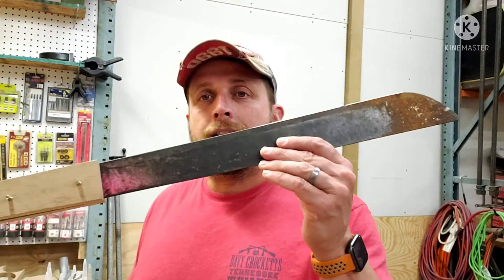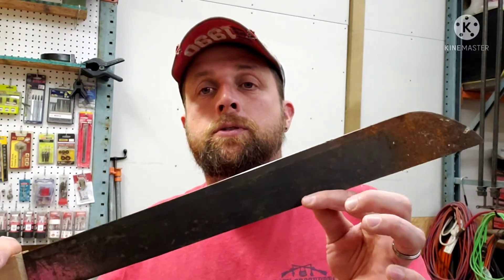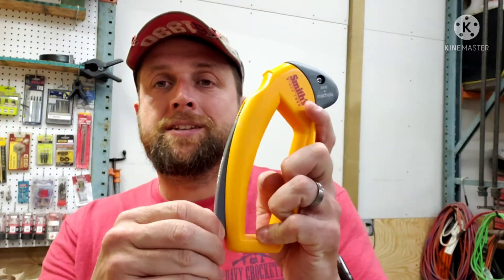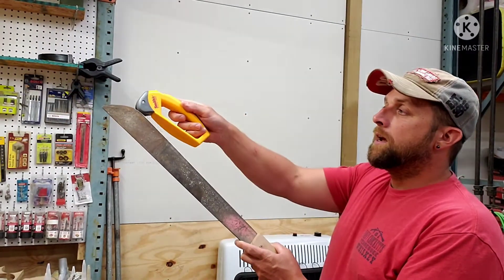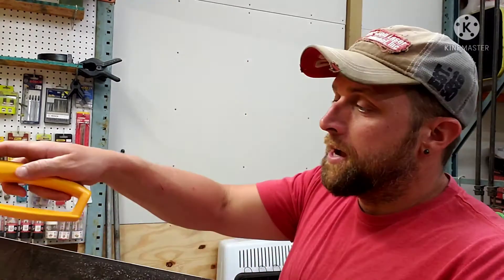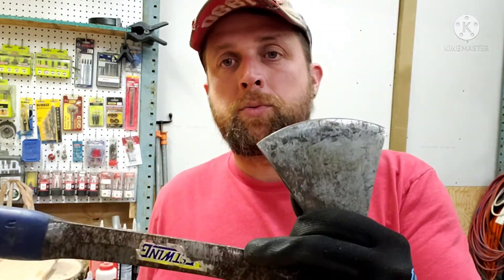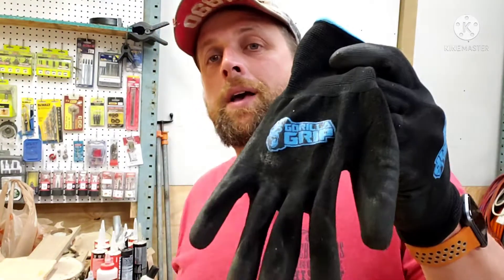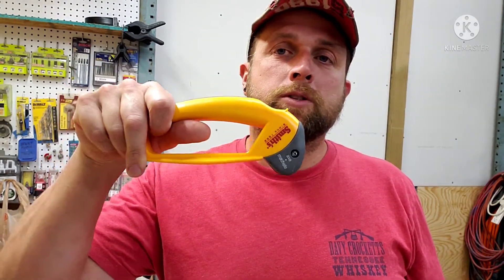Smiths Axe And Machete Sharpener Review!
I picked up a handy new sharpening tool at the local big box store this past week. I use my machete daily at work but also at home or on side jobs for clearing brush from the base of trees, cutting off poison ivy vines, to lopping branches sometimes. So it needs to be properly sharpened. Quick review of Smiths Axe and Machete Sharpener!